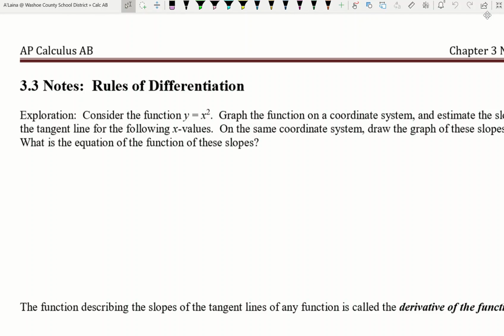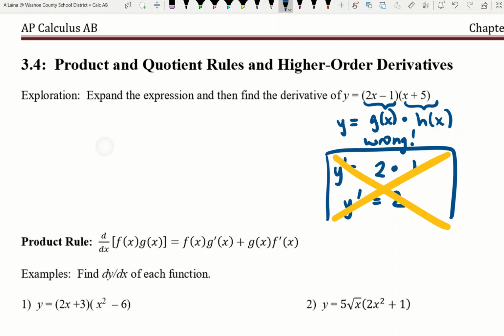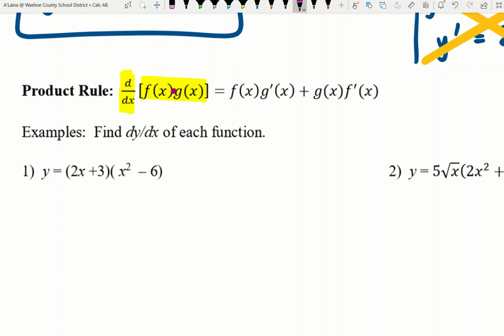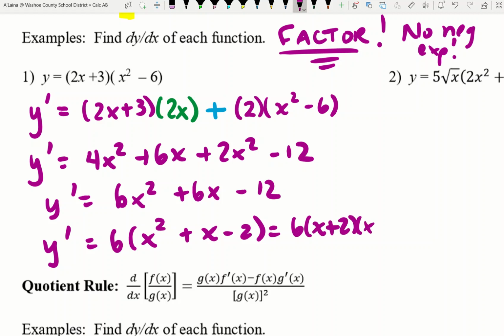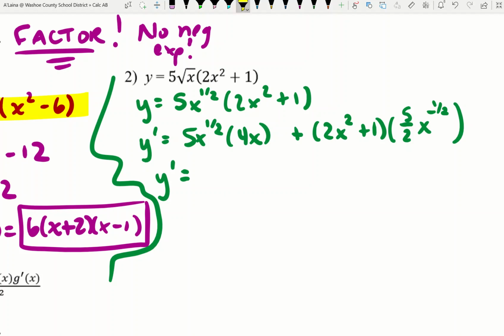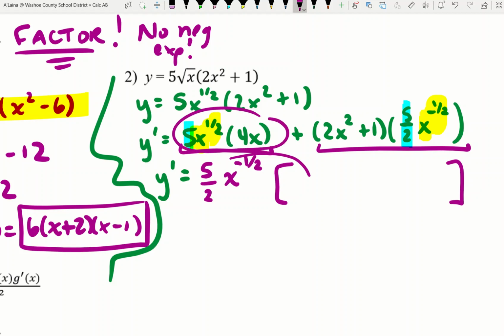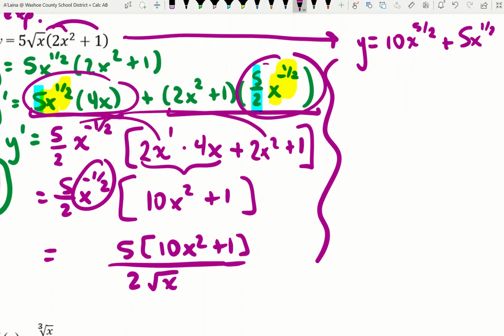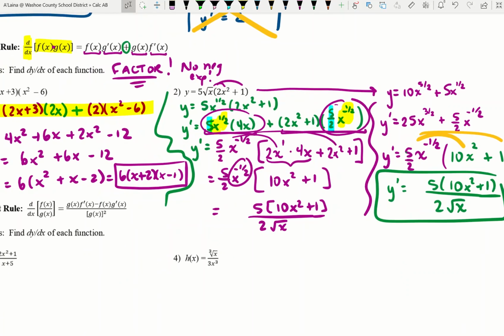Calc 3 4 part 1